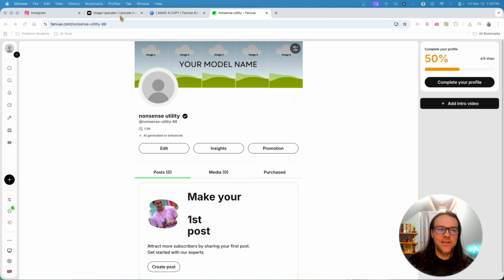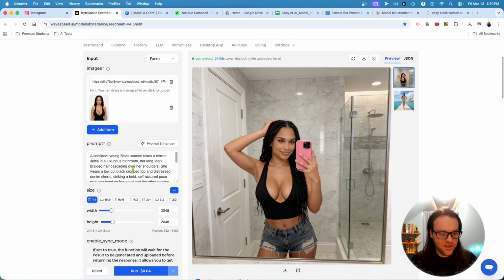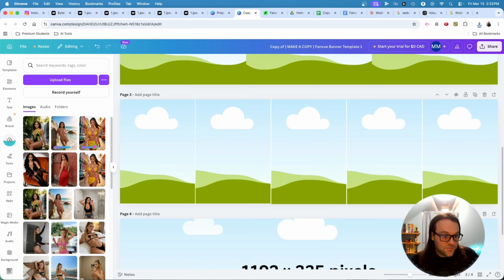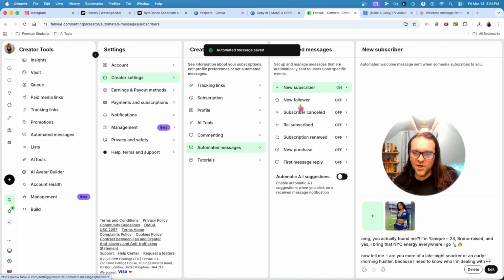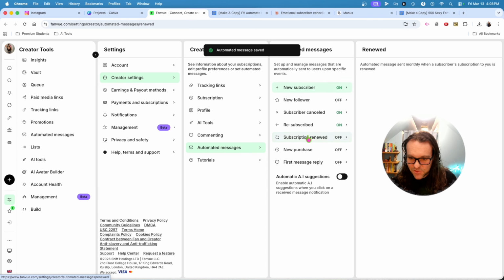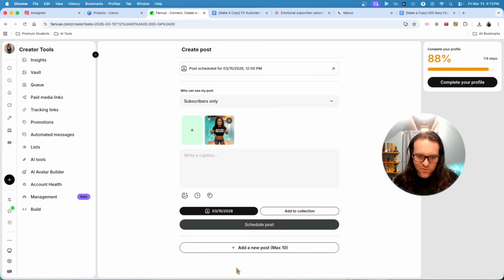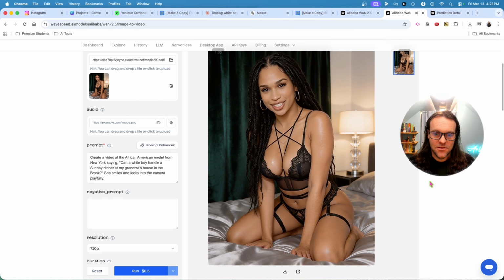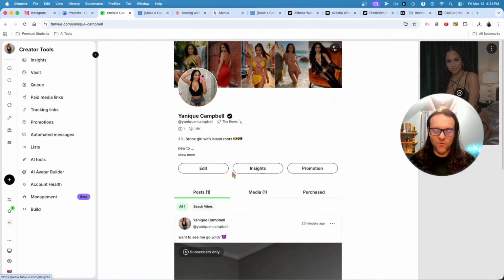4X Your AI Model's Conversions With These Simple Fanvue Profile Tweaks (Optimized For Subs)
If your Fanvue profile isn't converting visitors into paying subscribers ~ this video is for you.

Most AI model creators are leaving serious money on the table because of simple profile mistakes they don't even know they're making.

In this video I'm breaking down the exact Fanvue profile tweaks that 4X'd my AI model's conversions and helped me cross $50K.

This means you can finally stop bleeding subscribers and start building real income.

In this video you'll learn:

- Why most Fanvue profiles fail to convert
- The small profile tweaks that make the biggest difference
- How to optimize your AI model's profile for maximum subscriber growth
- The exact setup I used to quadruple my conversions

🚀 Ready to build your own AI model and generate real income?
Check out the AI Model Method and the AI Model Mentorship at Imagine Education 👇